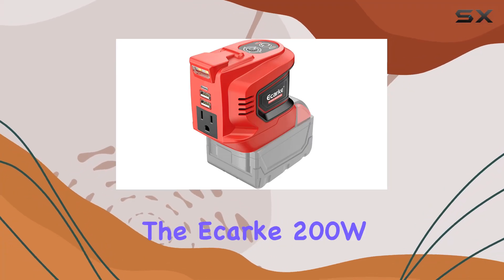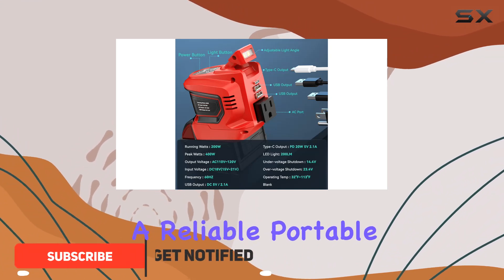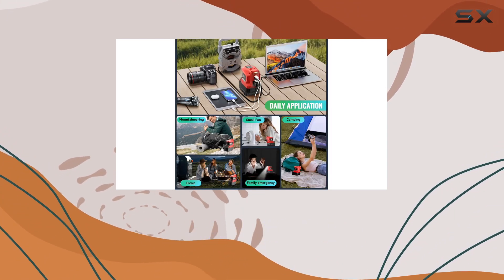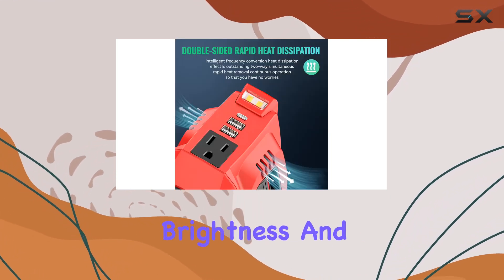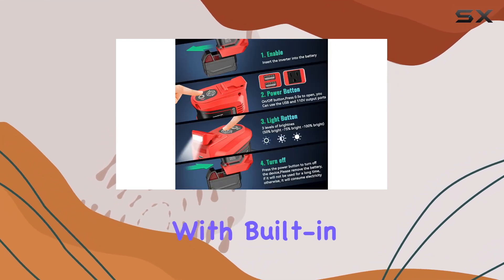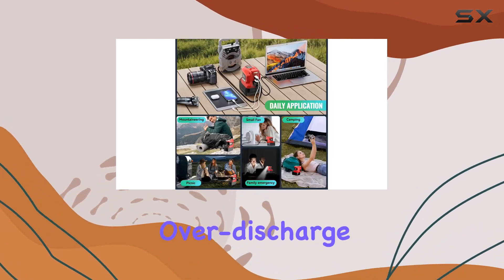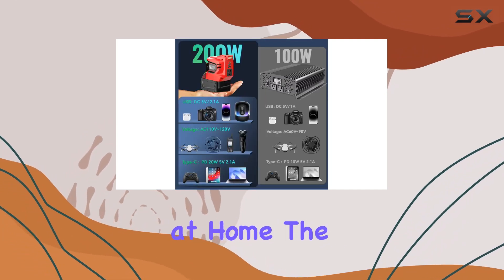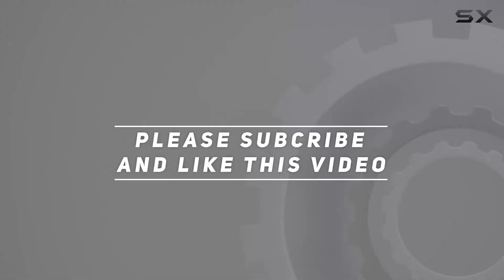reviewEcarke 200W Portable Power Inverter for Milwaukee M18 18V Battery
Ecarke 200W Portable Power Inverter for Milwaukee M18 18V Battery

0:00 Intro
0:06 Review

Things that we mentioned in this video:
Power Inverter for Milwaukee : B0CQ4PFGH5